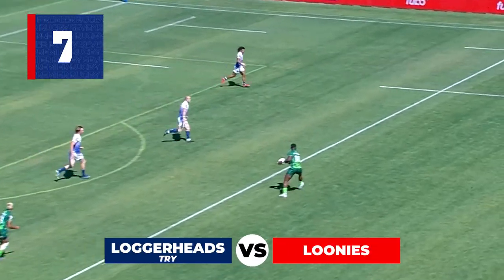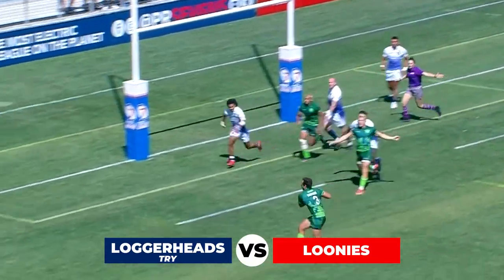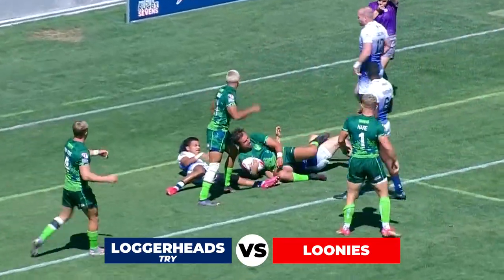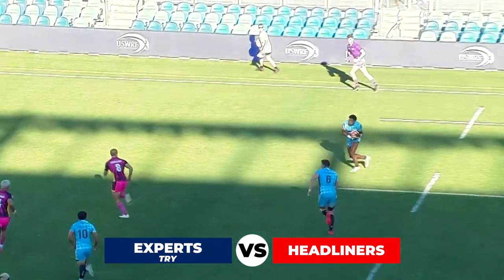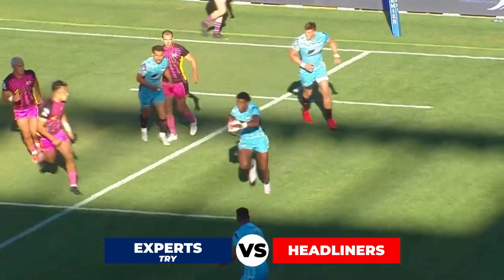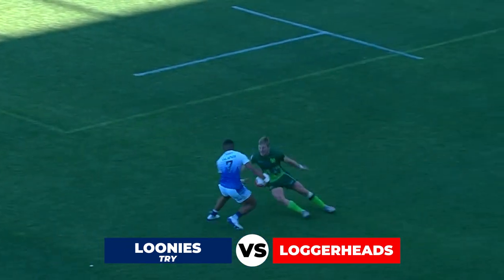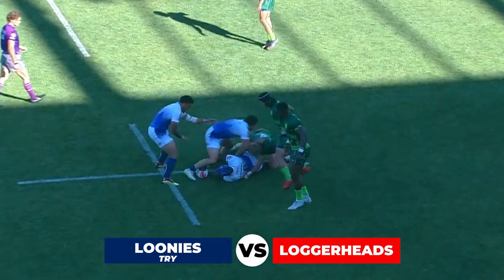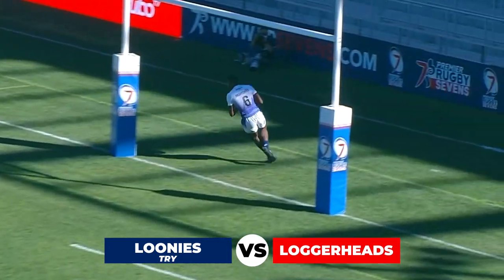🔥 Men's Top 7 Plays | San Jose 2022 | Premier Rugby Sevens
Premier Rugby Sevens (PR7s) is a groundbreaking professional sports league in North America that debuted in 2021. With a focus on accessibility and entertaining content for fans, the league showcases the electrifying sport of rugby sevens through a touring format in cities across the United States. PR7s is the first sports organization of its kind, with four women’s teams and four men’s teams under one umbrella with equal pay. To learn more about Premier Rugby Sevens, go

The league’s first player signings featured several stars from both the Men’s and Women’s U.S. Olympic Rugby Sevens teams, including Perry Baker, Danny Barrett, Abby Gustaitis, Alev Kelter, Kristi Kirshe, Folau Niua, Naya Tapper, Stephen Tomasin, and Kevon Williams.